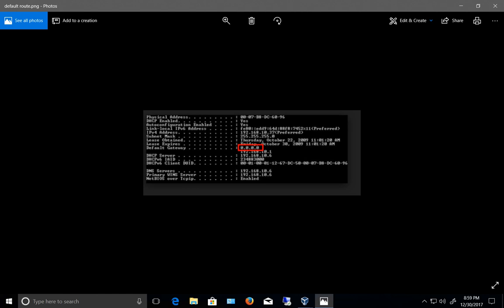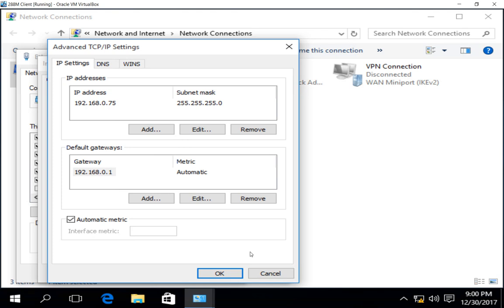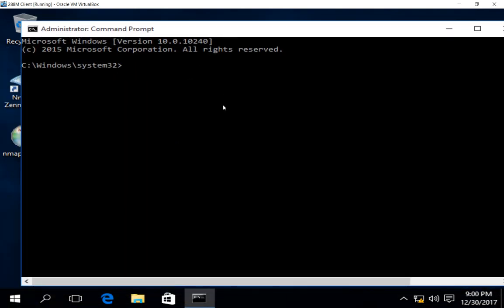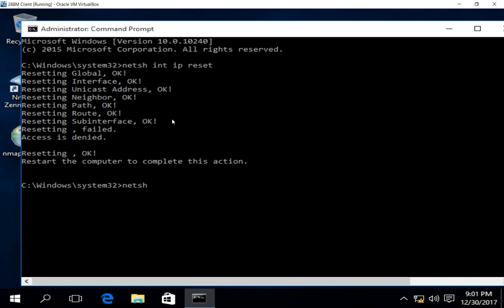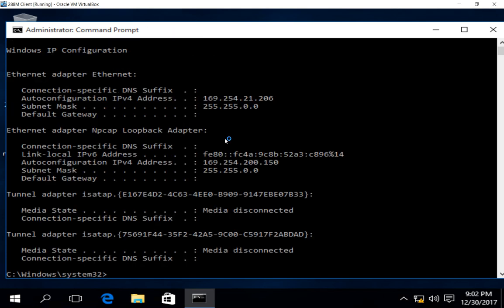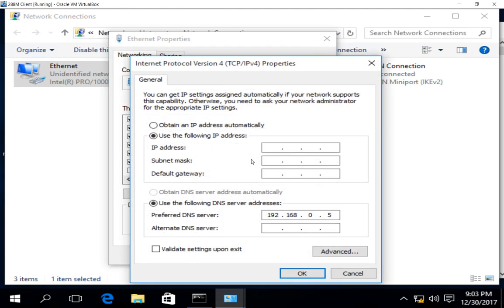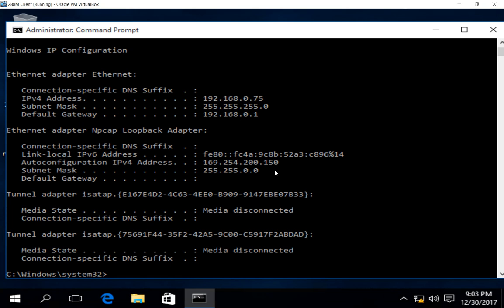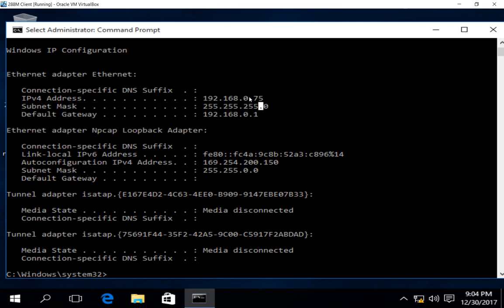How to fix default gateway showing 0 0 0 0 in Windows 10, Server 2012, and Server 2016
Professor Robert McMillen shows you how to fix the default gateway showing as being set to 0 0 0 0, and also two default gateways in Windows 10. It also work in Windows 7, 8, 2012 and 2016.